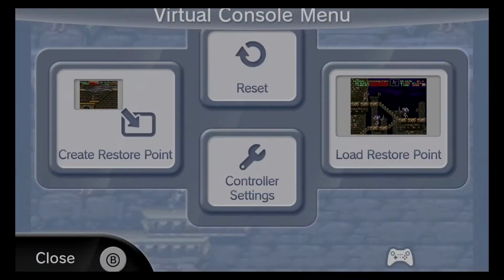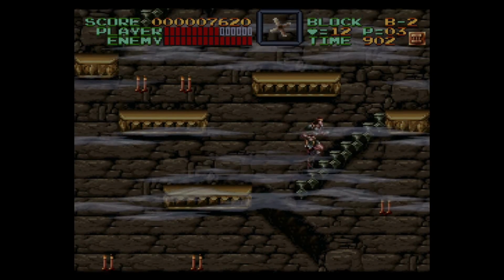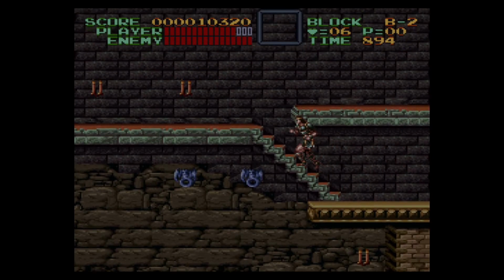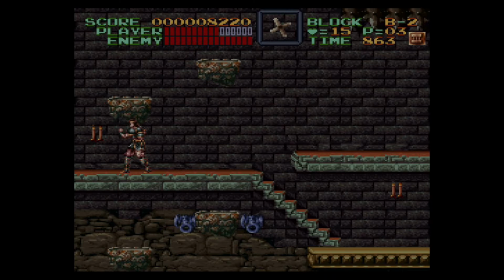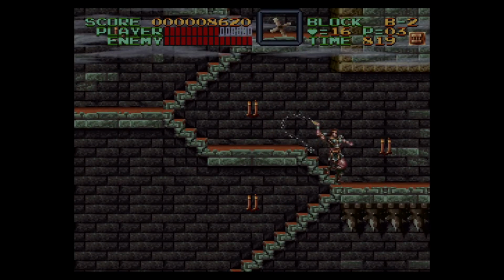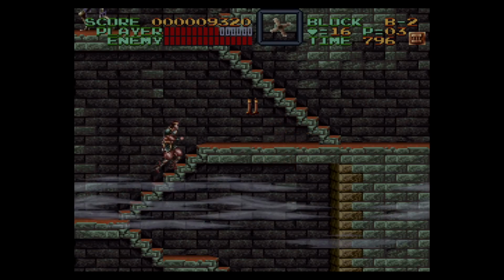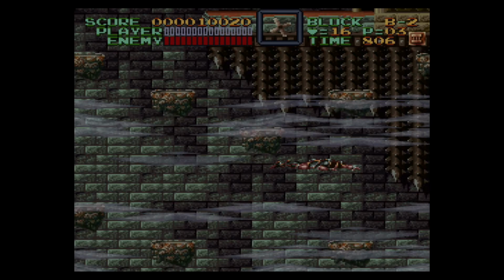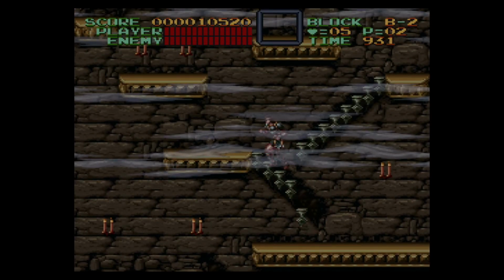Super Castlevania IV | 11- Stage B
This is definitely the most difficult stage in the whole game, simply due to the last part. However, I get through it pretty quickly. I actually show all of my deaths, for what that's worth.

☞ This is a playthrough of Super Castlevania IV ☜
👍 And if you enjoyed this episode, consider giving it a thumbs up. It really helps!